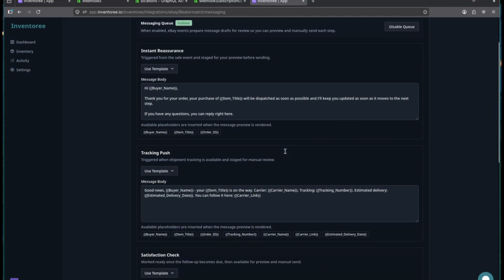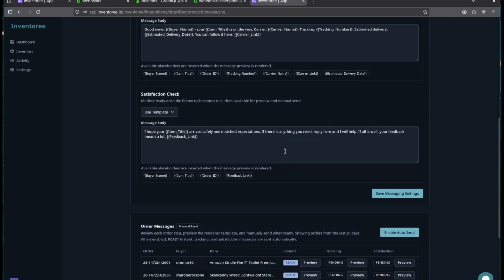Rules engine, price sync & more - Devlogs Ep 8